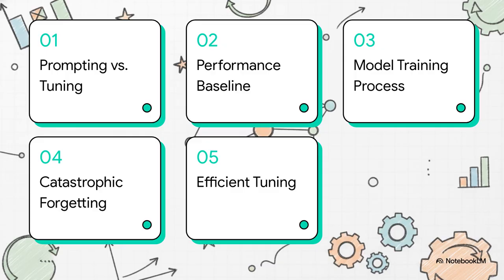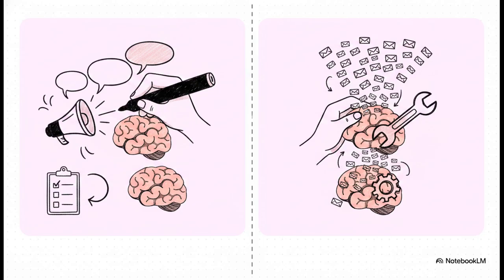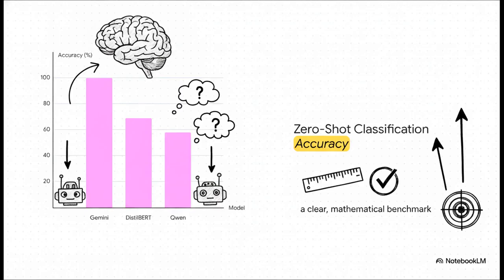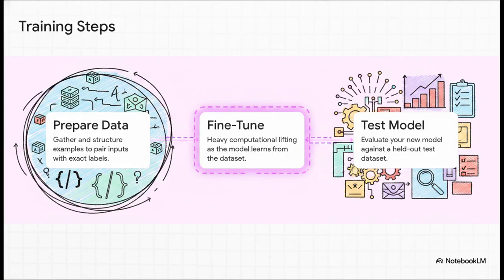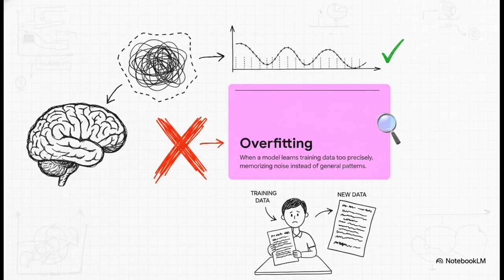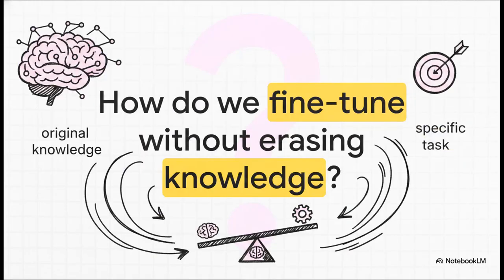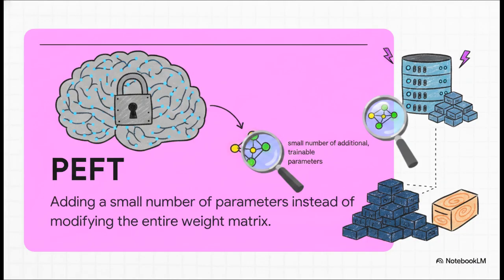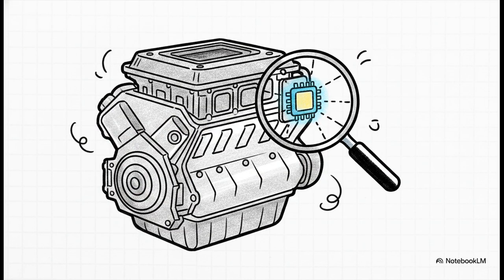Fine-Tuning Models in Practice: PEFT, LoRA & Hugging Face Trainer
Bridge theory and code by executing a complete technical fine-tuning pipeline. Welcome to Chapter 11 of "The Developer's Guide to AI."

Learn how to establish baselines with zero-shot pretrained models, use the Hugging Face Trainer API, and scale up to large LLMs using PEFT and LoRA.

Key Topics:
- Establishing model baselines by testing pretrained models (DistilBERT) zero-shot.
- Training dedicated text classifiers using the Hugging Face Trainer API.
- Fine-tuning large LLMs (like Qwen2.5) efficiently.
- Using Parameter-Efficient Fine-Tuning (PEFT) and Low-Rank Adaptation (LoRA) to drastically cut hardware overhead.

Book: The Developer’s Guide to AI: A Field Guide for the Working Developer by Jacob Orshalick, Jerry M. Reghunadh, and Danny Thompson